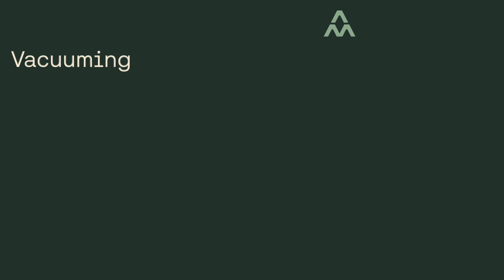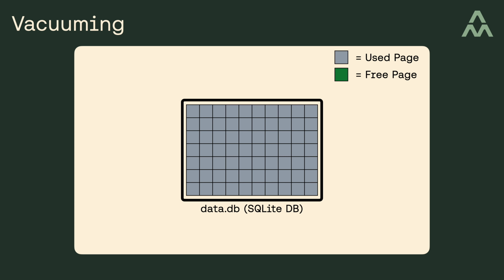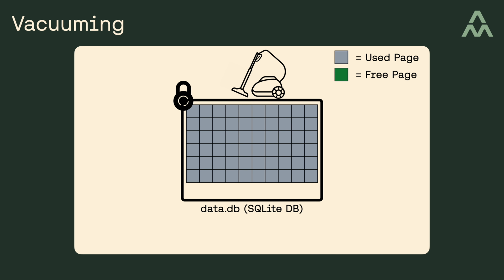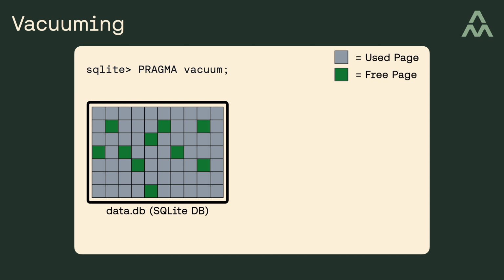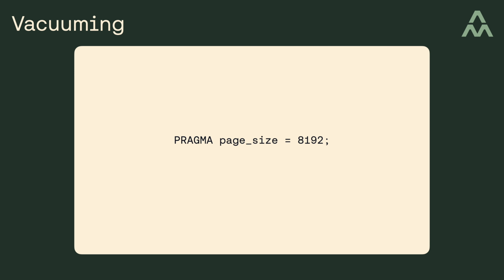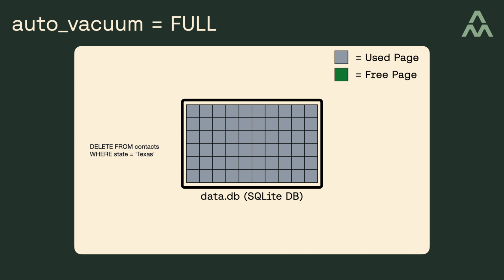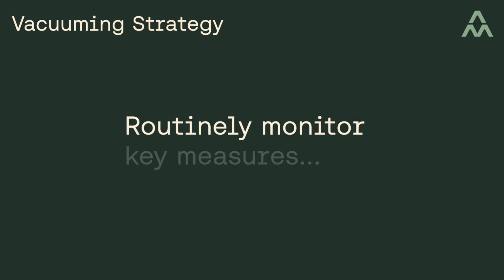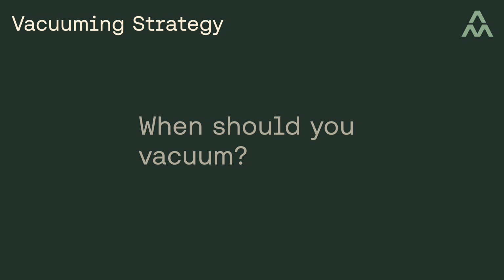SQLite for beginners: Vacuuming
SQLite doesn't automatically free up disk space as it becomes available. In
other words, if your database is 1 GB in size and you delete some or all of the
data, in the database, the final size of the database will still be 1 GB.

So how do you free up unused space in SQLite?

You need to vacuum your database.

So, how do you vacuum your database?